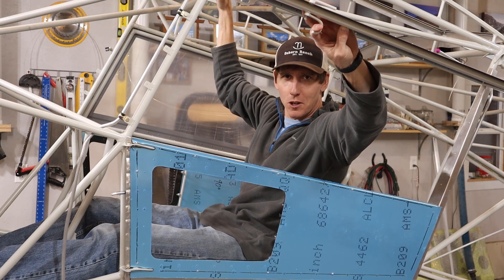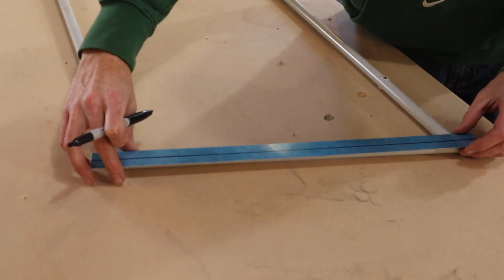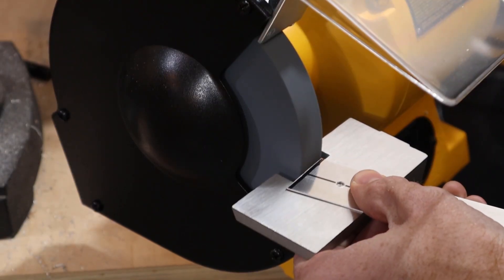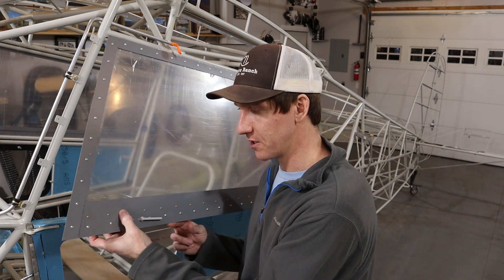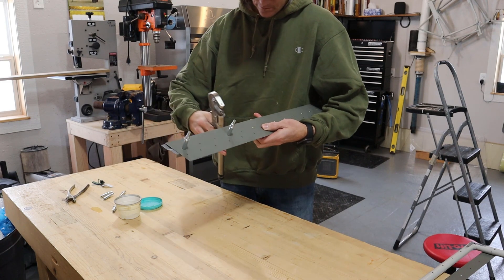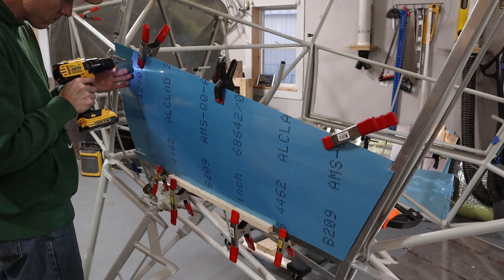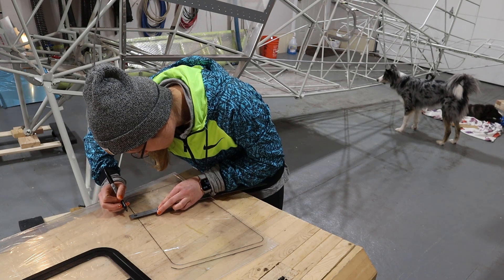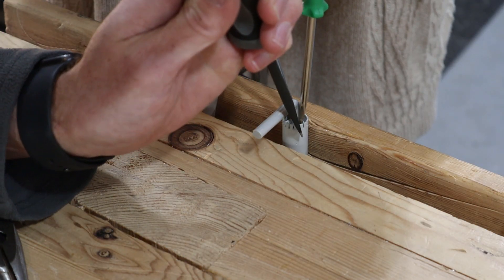Bearhawk Pilot and Copilot Doors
Watch us build almost standard issue Bearhawk Model 5 doors. The standard Bearhawk door has two pieces; a top window and a lower door. In this video we show building these and how we added a small window to our lower door.

0:00 - Overview
Outside window trim     0:59
Plexiglass                      4:04
Inside window trim        5:06
Window assembly         6:42
Door skinning                8:00
Lower window mod       8:56
Door pin                       10:44
Heckin' good boy         12:33